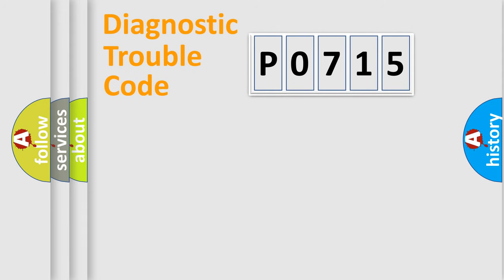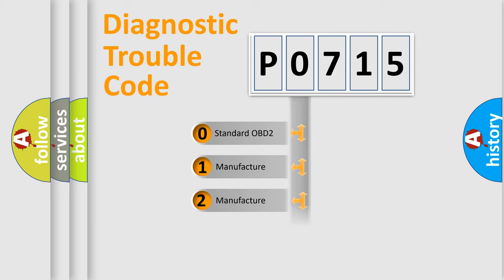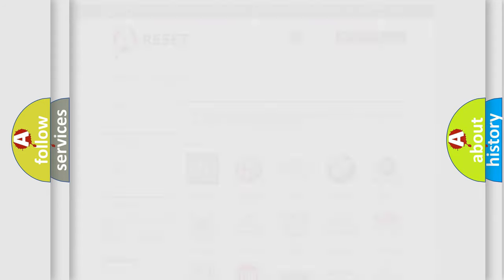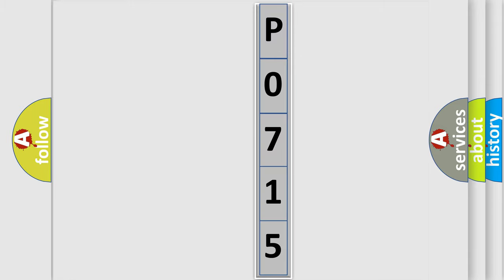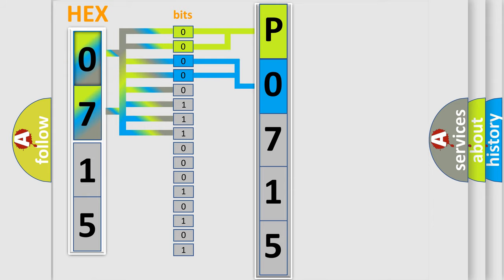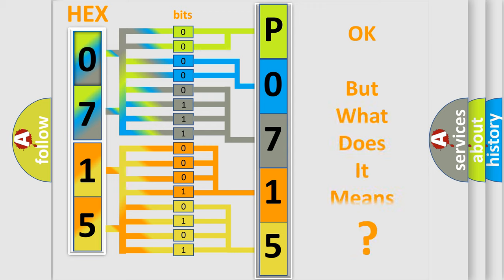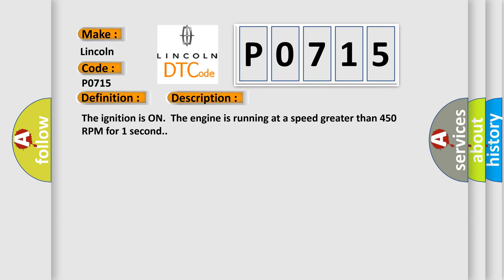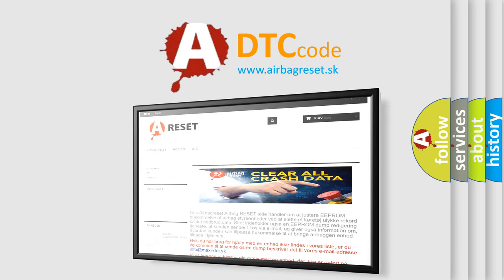DTC Lincoln P0715 Short Explanation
Contents:
0:21 Basic DTC analysis according to OBD2 protocol standard.
1:48 Insight into programming
2:58 A diagnostically understandable description of the Diagnostic Trouble Code
3:05 Basic error definition

Make:
Lincoln
Code:
P0715
Definition:
Delivered Torque Signal Malfunction
Description: